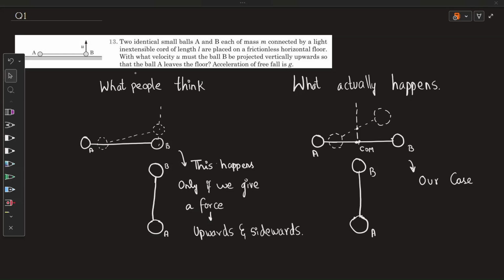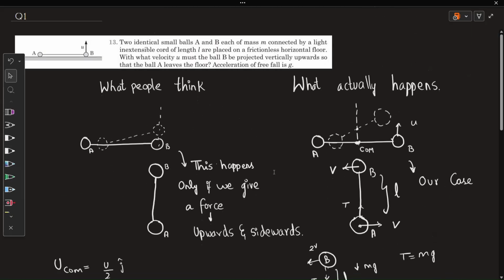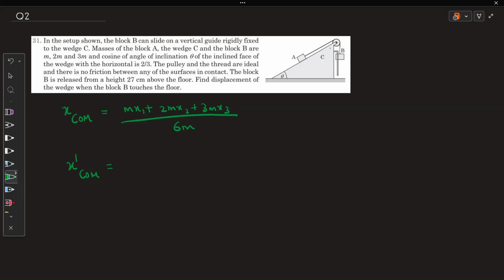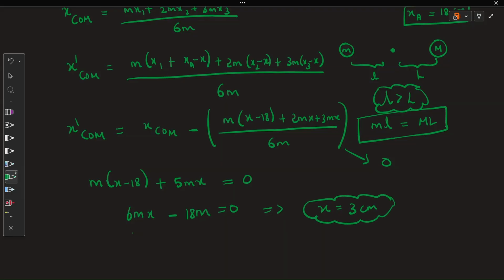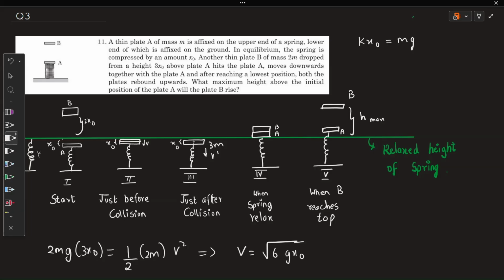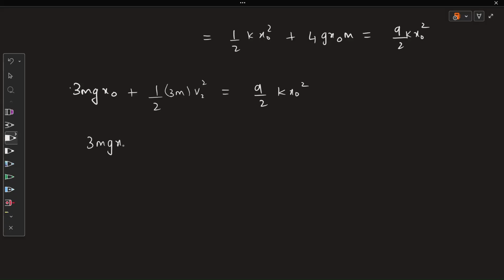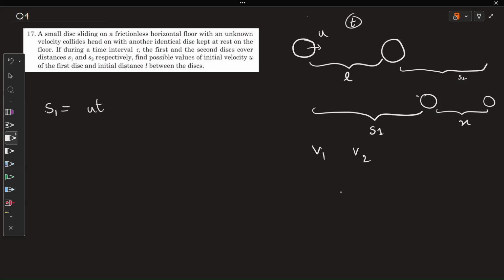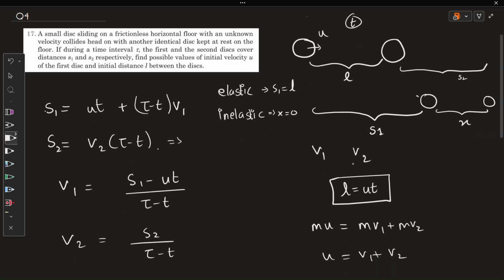Centre of Mass & Collisions JEE Advanced Questions - 2 | Class 11 | Pathfinder | Vectorly Physics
0:00 Q1
6:48 Q2
13:17 Q3
23:06 Q4